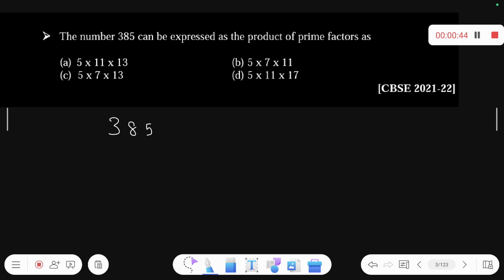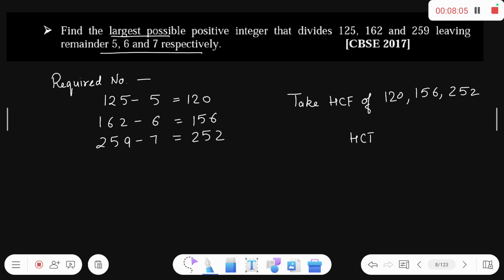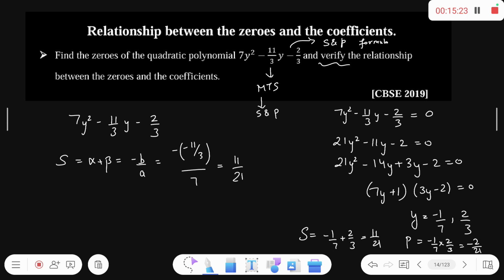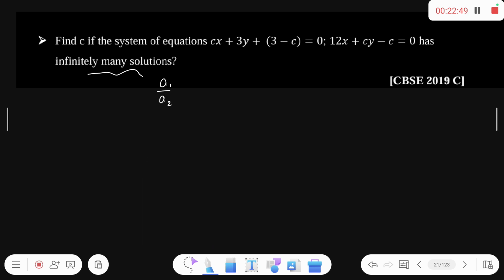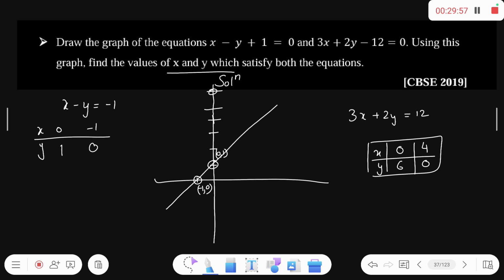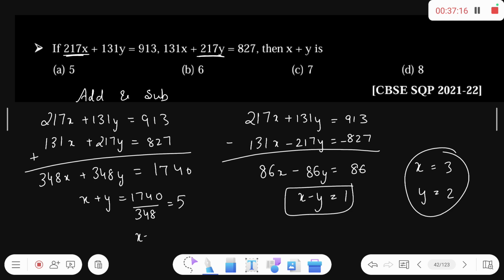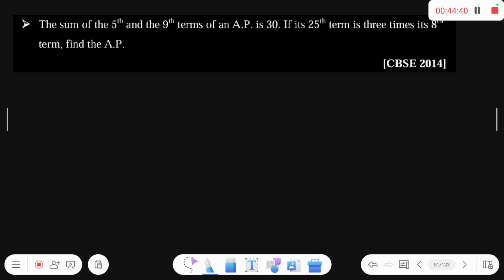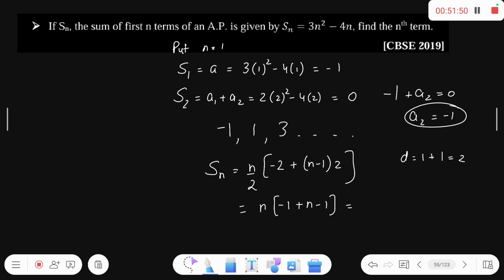Part 1: Class 10 Maths | Top Questions Before Board Exam | Last Minute Revision | Board 2026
Are you preparing for the Class 10 Mathematics Board Exam?
This video contains **most important questions** that you must revise before the exam. It is a **one-shot last minute revision** designed to help you recall key concepts quickly and boost your confidence.

In this session, you will get:
• Important board-level questions
• Step-by-step solutions
• Exam-focused concepts
• Quick revision for better accuracy

This video is useful for students aiming to score **90+ marks** in the board examination.

Keep learning and stay consistent with **Momentum Masters**.